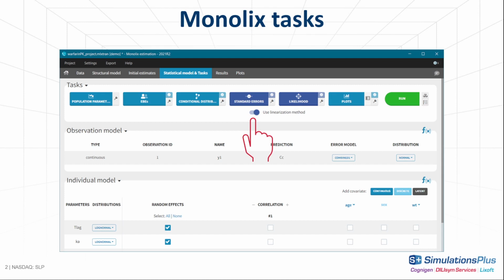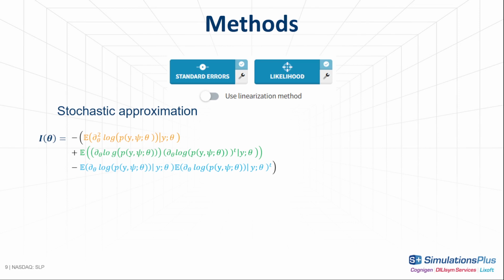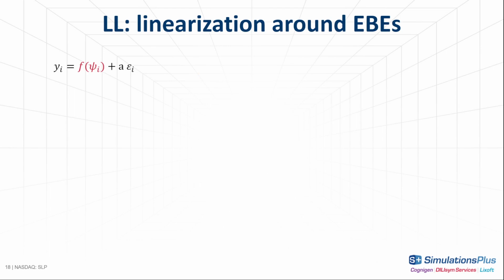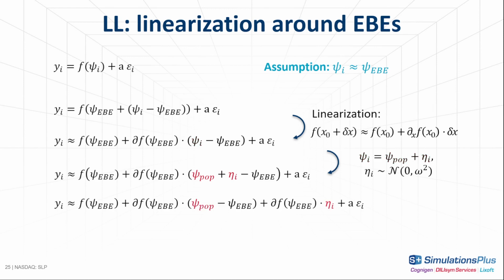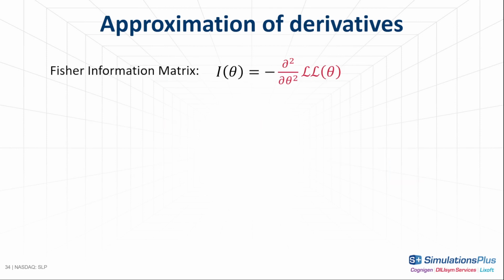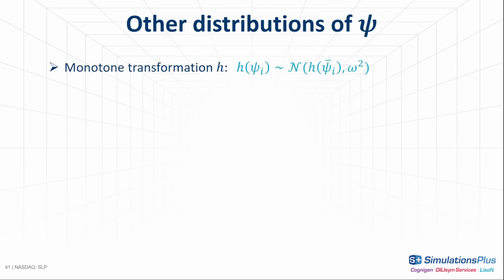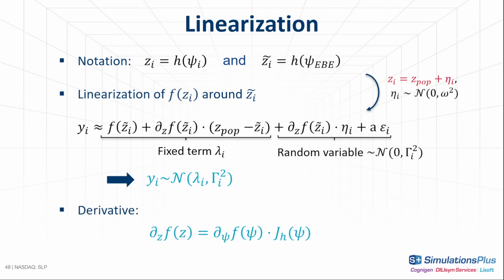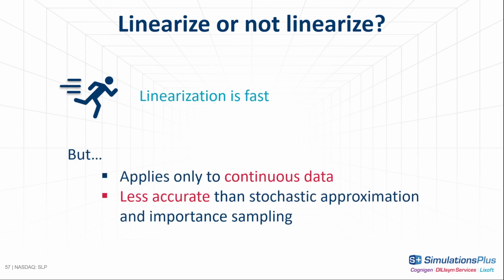Feature of the week #150: Linearization method for standard errors and likelihood.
This video explains the linearization method - approximation around the EBEs - used to calculate standard errors and likelihood in Monolix tasks.